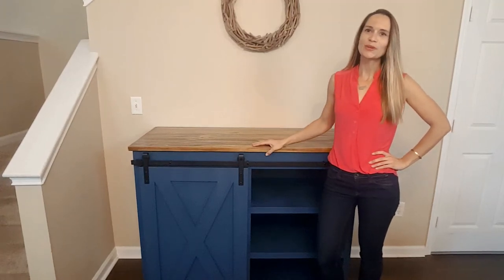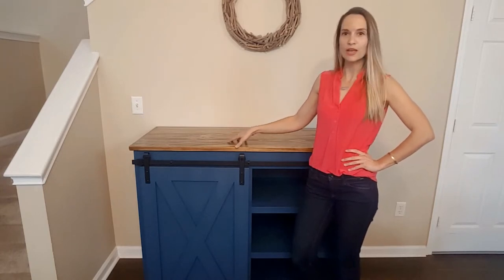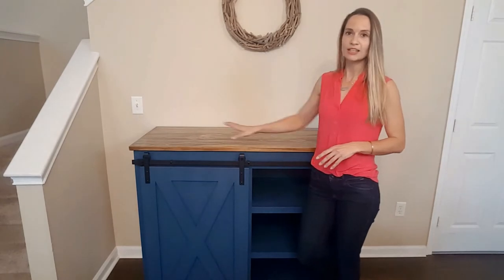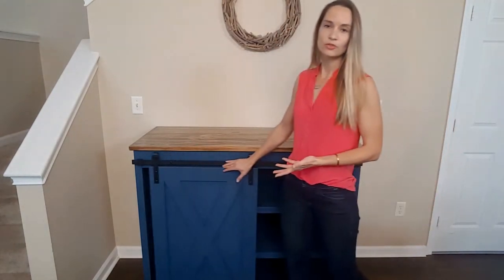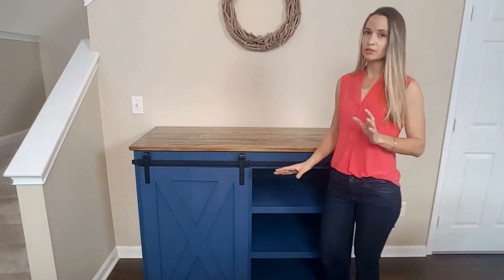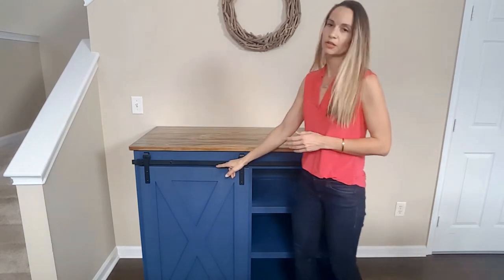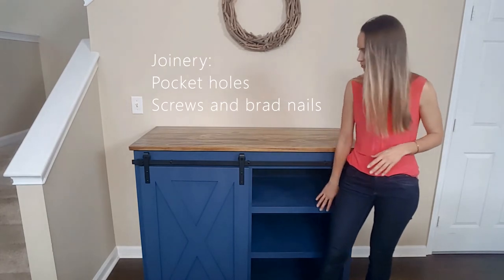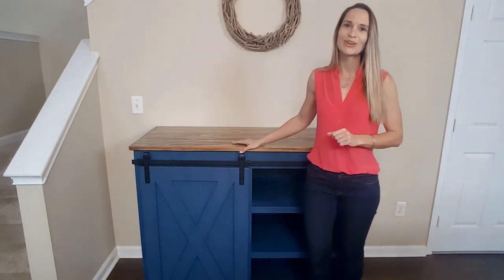Barn Door Minibar Review - Custom Build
In this video I go over the details of my custom built barn door minibar station that houses a mini fridge!
See the below materials used for this project.

Hardware:
Barn Door Track

Tools:
Biscuit Joiner
Joining Biscuits No. 20 Size
Joining Biscuits No. 10 Size
Orbit Sander
Orbit Sander 'sand paper' disks
Miter Saw
Pneumatic Brad Gun
Pneumatic Brad Gun (Newer Model )
Pock Hole System
Pocket Hole Screws
Spray Gun
Table Saw

Finishes:
Wood Stain

Glues:
Wood Glue

Clamps:
50" Heavy Duty Clamp
24" Heavy Duty Clamp
18" Heavy Duty Clamp

The wood used was pine and poplar and paint-grade plywood.

Little Helpful Extras:
Color Paint Swatch Book - I use when I'm onsite matching a paint color

Miter Saw Dust Collection Hood - attached to my miter saw with lights to keep space cleaner and give better visibility

Right Angle Attachment - used to drive screws into tight spaces

Tool Storage System - my go-to mobile tool system, makes it easy to store, stack and take my work everywhere:
Base Stack
Large Stack
Small Stack